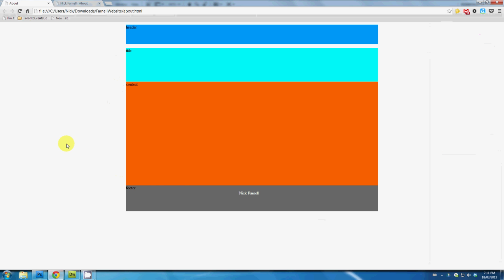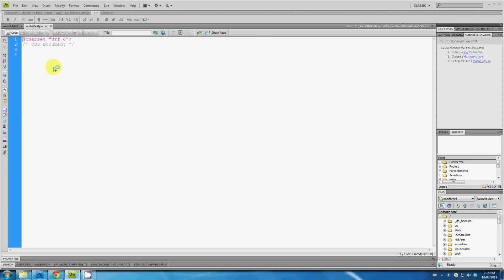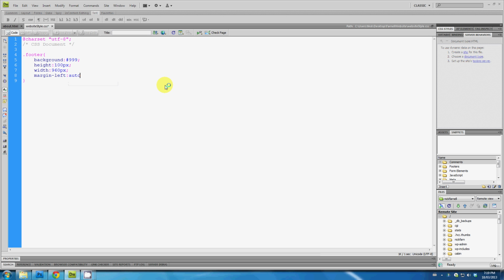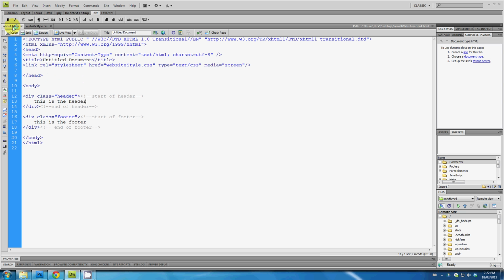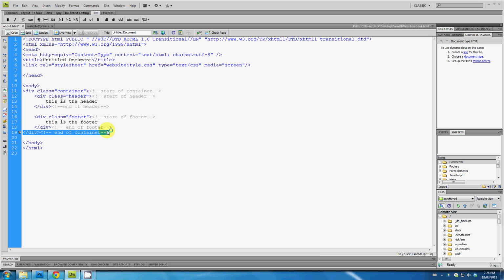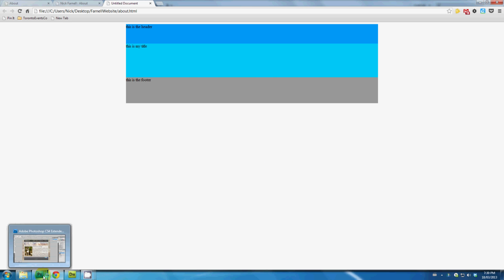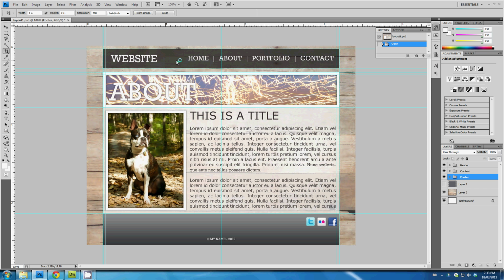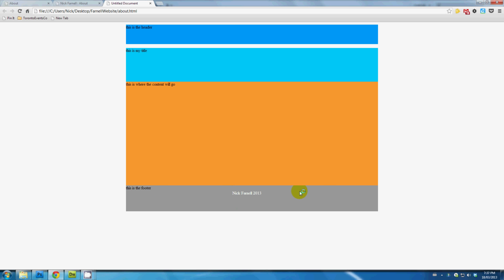HTMLpart1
Part 1 of building a layout in HTML for AHSS3080-Web Design at the University of Guelph-Humber.

If you have any questions, ask them in the comments.  If you know the answers to any of the questions in the comments, help out and answer them!